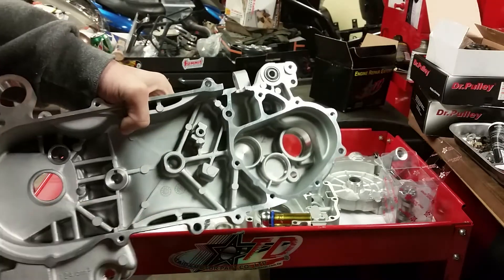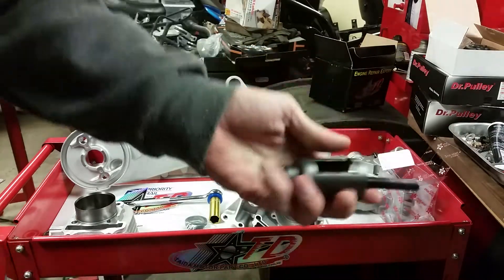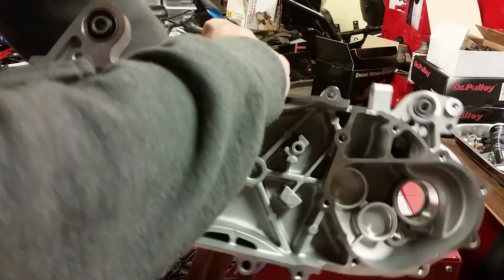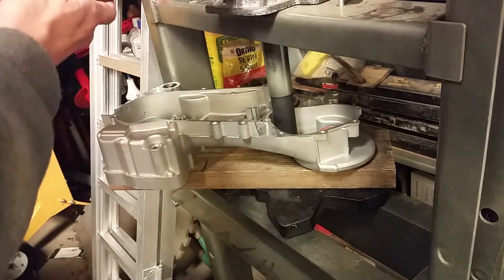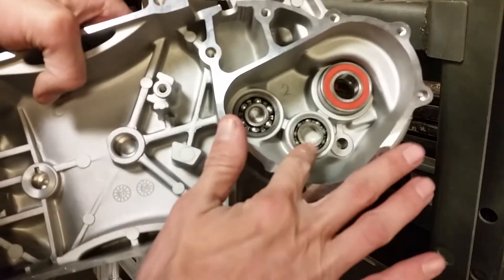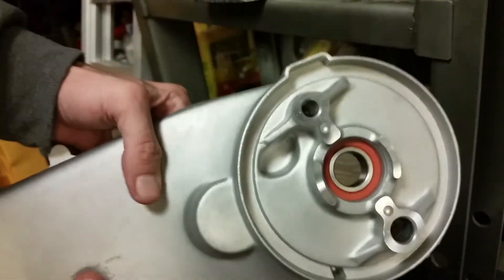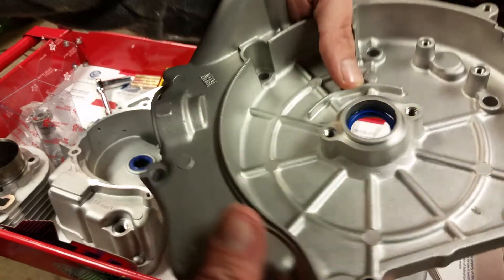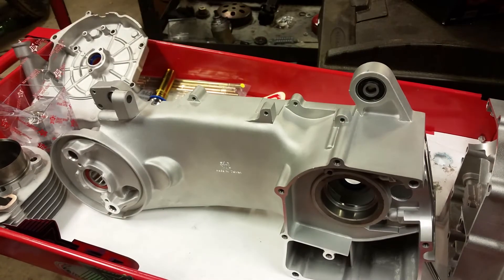GY6 Taida Install Seals Bearings Bushings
This is a video Demonstrating how to install Bearings, Bushings and Seals in a Taida (GY6) Short case. This procedure will be the same for all scooters pretty much.

When you order a Taida Engine kit, the block comes 100% bare and you have to install the Bearings, Bushings and Seals... This can be accomplished with a few specialized tools and a shop press.

This is part of the Build.

If you have any questions or comments, the best method on contact is my web forum,